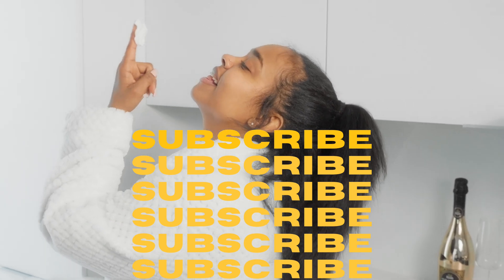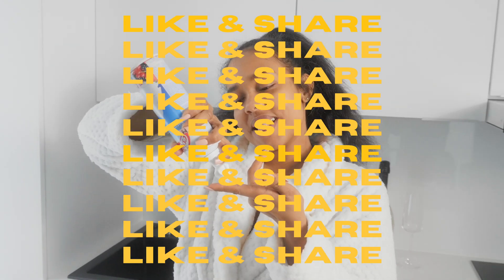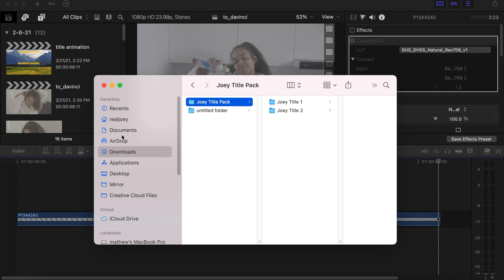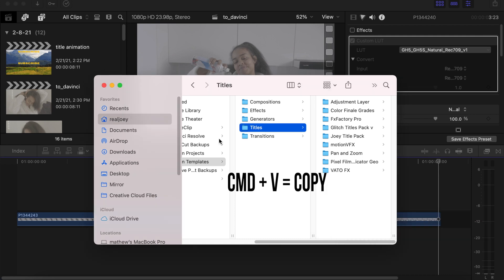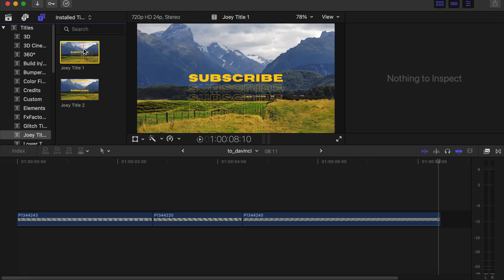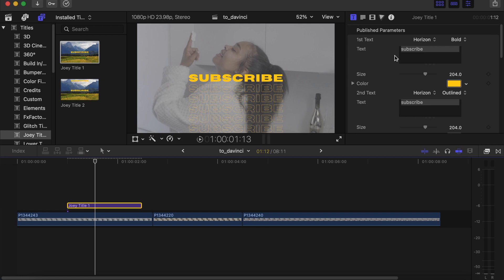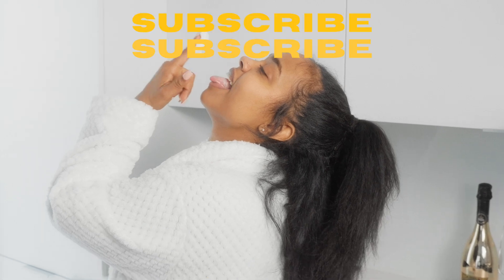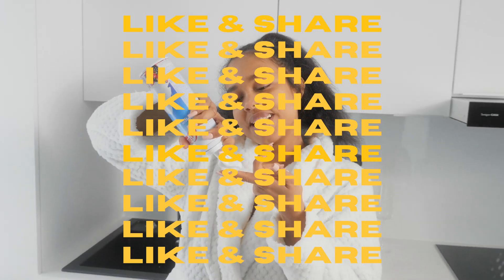Final Cut Pro - Free Title Template (Free Downloads + How to Install)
In today's video, I will be sharing a free final cut pro x title templates with you guys. This is one of the free stuff i will be sharing on this community from time to time.

shorturl.at/swA19

A Tutorial you would love to watch
shorturl.at/jpxDY